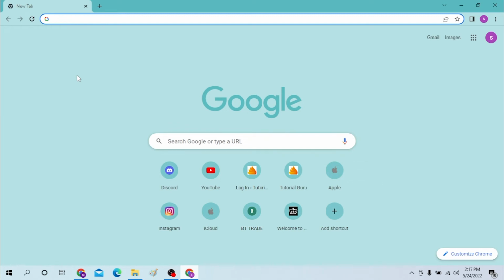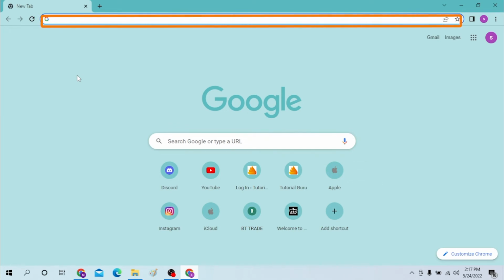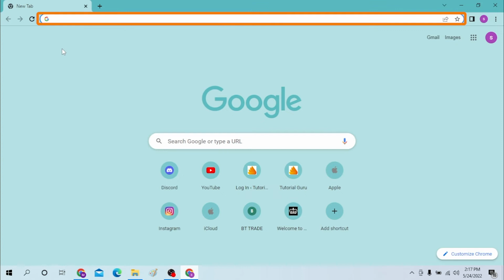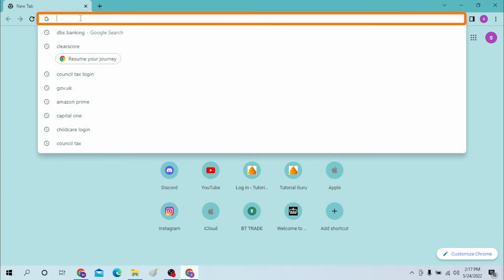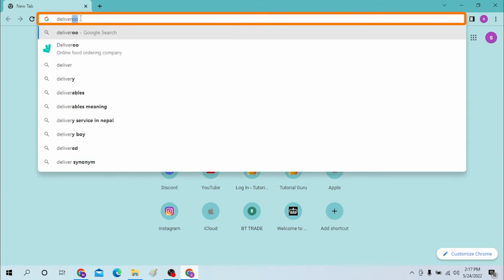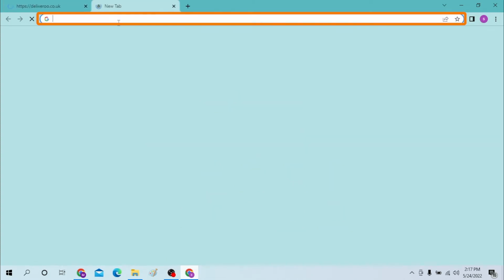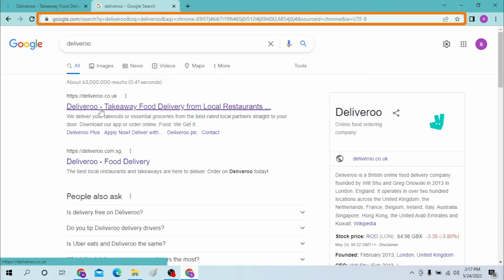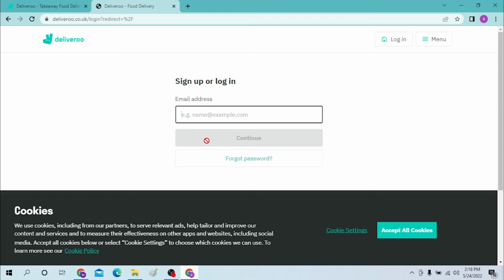How to Login Deliveroo Account? Deliveroo Login UK Account deliveroo.co.uk Sign In to Check Earning